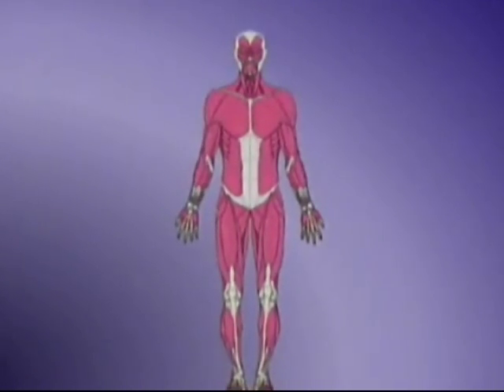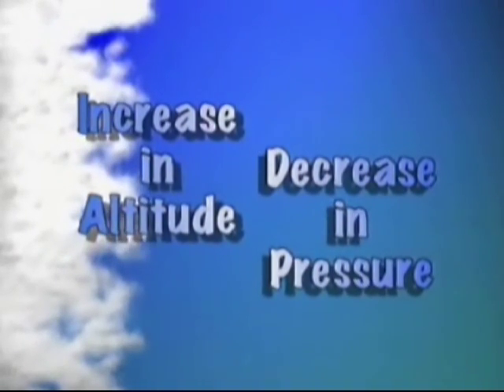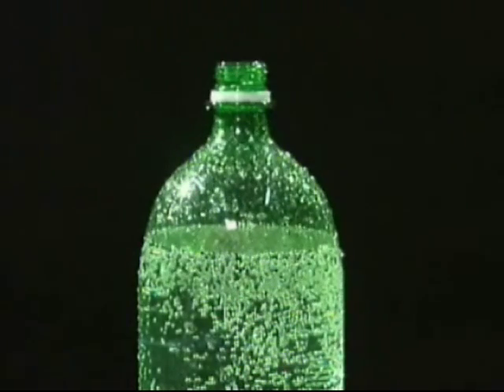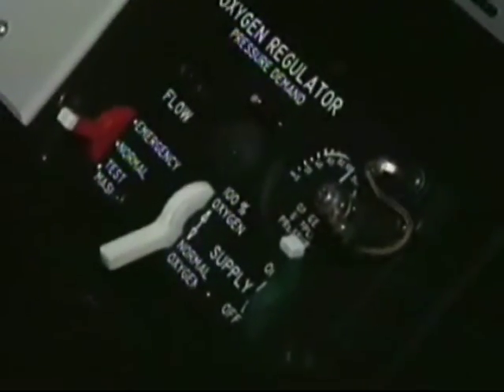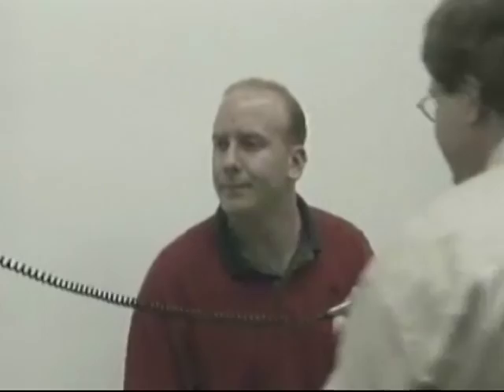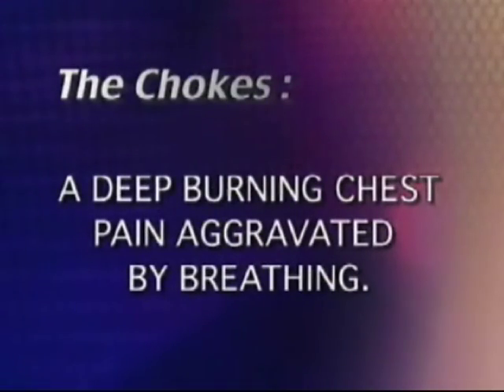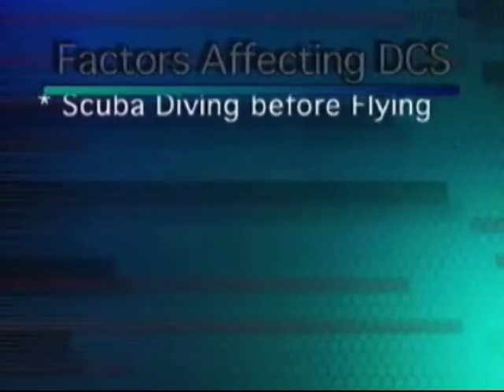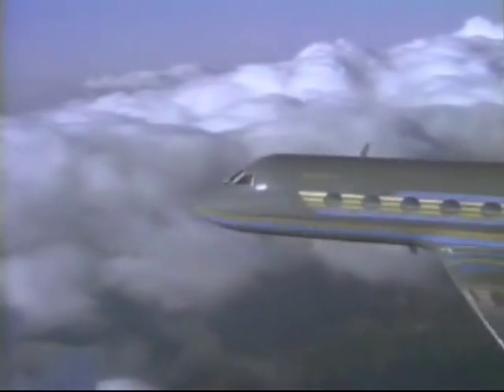Physiology of Flight: Altitude Induced Decompression Sickeness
Physiology of Flight: Altitude Induced Decompression Sickeness  - Federal Aviation Administration   -   - Civil Aerospace Medical Institute.